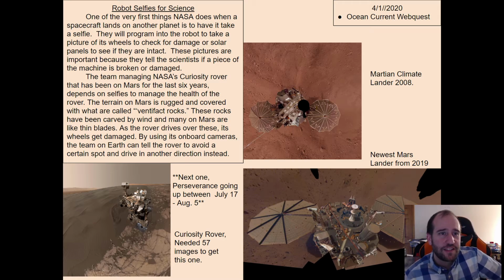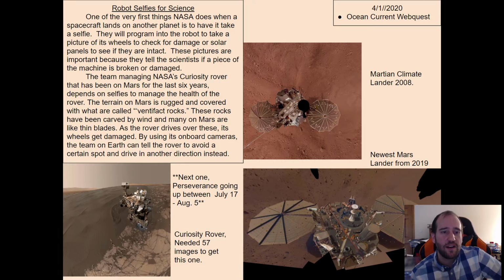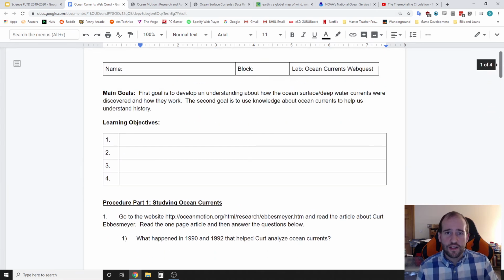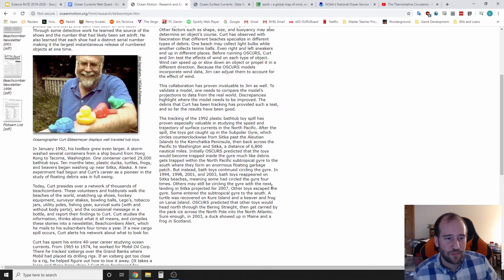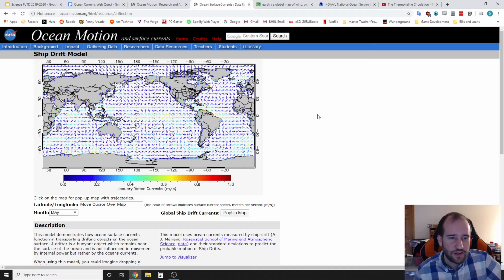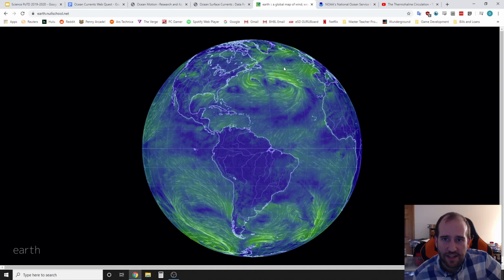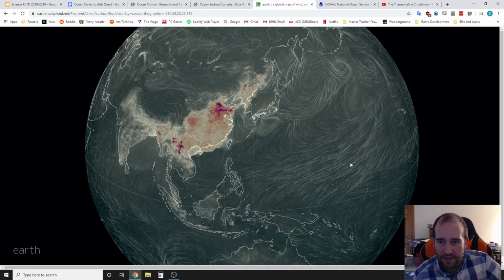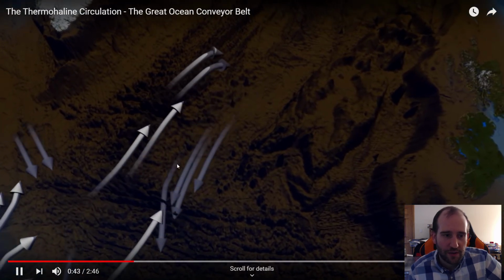Ocean Current Webquest Screencast 4/1/20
PotD: NASA Lander Selfies, Optional Explanation about the Webquest